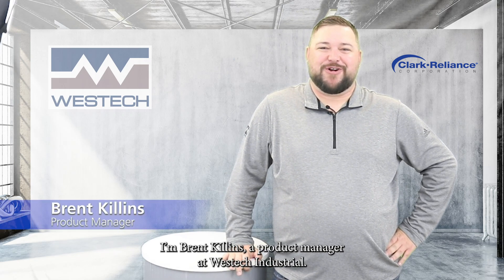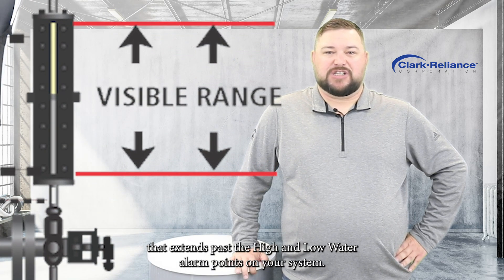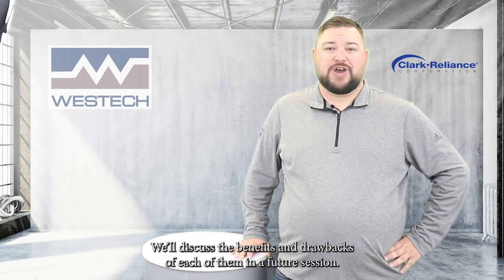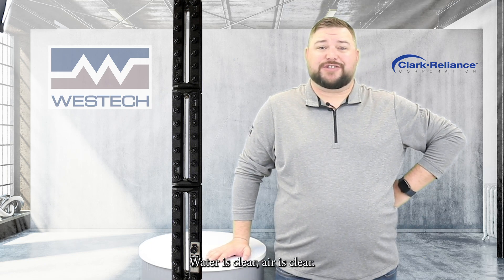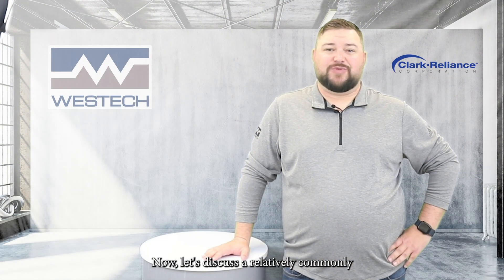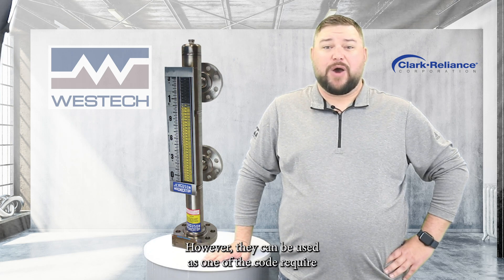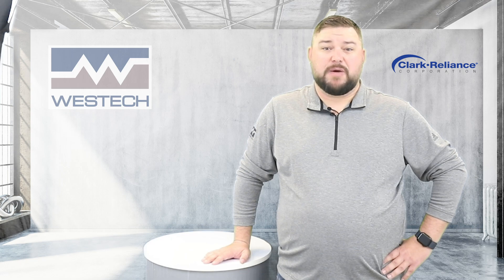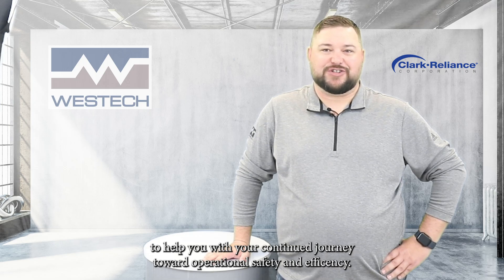Ensuring Boiler Safety: The Importance of Proper Sight Glass Selection and Maintenance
Boilers are critical components in many industrial processes, providing the necessary steam or heat for operations across various sectors. One crucial aspect of boiler operation is the ability to accurately monitor water levels, which is where sight glasses, or gauge glasses, play an essential role. Understanding the different types of sight glasses and adhering to safety guidelines is not just a regulatory requirement; it's a fundamental aspect of operational safety and efficiency.

Visibility: The First Line of Defense
The primary function of a sight glass is to provide a clear view of the water level within the boiler drum. This is vital for maintaining control over the boiler's operational parameters and ensuring safety. The sight glass should show the full range of operation from high to low water levels, with visibility extending past the high and low water alarm points. This helps operators make timely adjustments and prevent conditions that could lead to failures or shutdowns.

Types of Gauge Glasses and Their Application
There are four main types of gauge glasses used in industry:

-Tubular Gauge Glasses: These are simple and provide a direct view but are generally less protected.
-Armored Reflex Glasses: These have a prismatic glass that reflects light, allowing easier visibility of the water level.
-Armored Transparent Glasses: Similar to reflex types but use clear glass and provide a view through the boiler water and steam.
-Bi-Colour (Ported) Gauge Glasses: These use light to show steam and water levels distinctly, beneficial in high-pressure applications.

Each type of gauge glass has its specific applications, benefits, and limitations. Selection depends on factors like boiler pressure, temperature, and specific industry requirements.

Safety Requirements and Enhancements
For installations where gauge glasses consist of multiple sections, such as tubular or transparent types, there is a crucial requirement for a minimum one-inch overlap between sections. This overlap is vital as it ensures continuous visibility of the water level, even if it falls between two sections, thus preventing misleading readings that could compromise safety.

Additionally, ported gauge glasses must be equipped with illuminators to meet compliance standards. These illuminators enhance visibility, crucial for operators to accurately monitor water levels under varying lighting conditions.

Common Misapplications and Best Practices
A notable misapplication in boiler maintenance is the use of magnetic level indicators as a substitute for direct-reading gauge glasses. While magnetic indicators are valuable for many applications, they are not suitable for direct boiler level indication due to the potential for inaccurate readings caused by specific gravity changes or float failures. It is important to use these devices only as supplemental indicators where permissible under regulatory guidelines.

Conclusion: Commitment to Safety, Efficiency, and Support
At Westech Industrial, we are committed to enhancing the safety and efficiency of boiler operations. Our partnership with Clark Reliance enhances our capability to offer top-quality boiler products, including reliable site and gauge glasses, and advanced level indication solutions. These products ensure compliance with the highest standards of safety and operational efficiency.

Westech Industrial also offer a complimentary boiler survey service that evaluates your current drum level indication and control devices. This service is part of our dedication to helping you maintain the highest standards of operational safety and compliance.

Furthermore, our dedicated service team is available 24/7 to support you with any challenges you may face, ensuring that you have expert assistance whenever you need it.